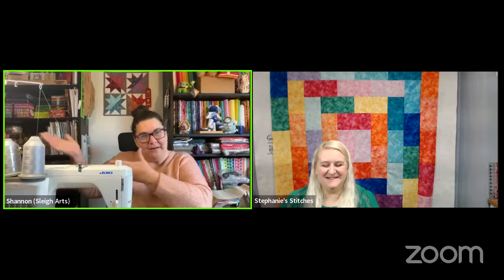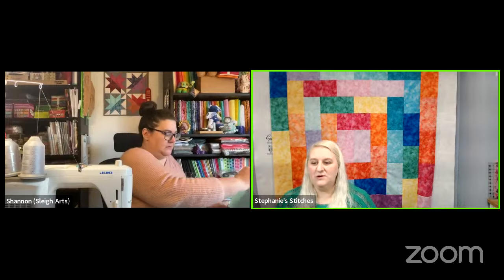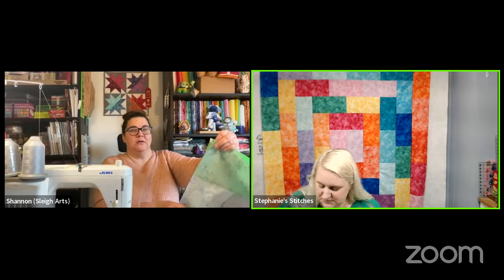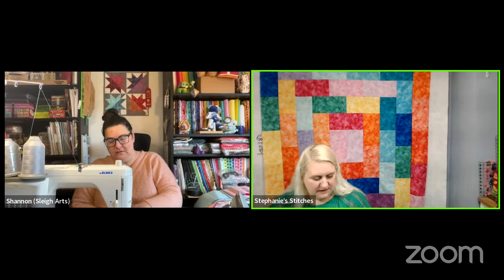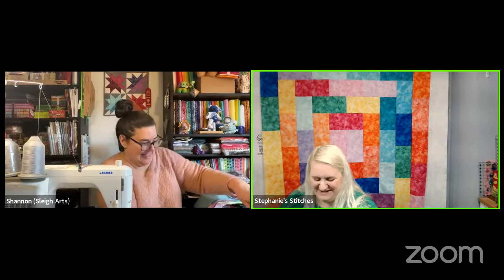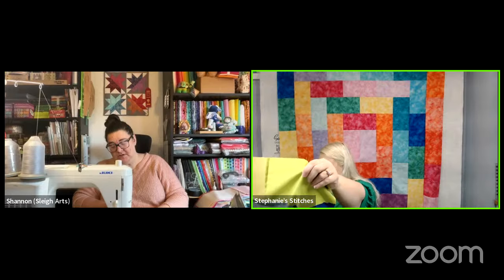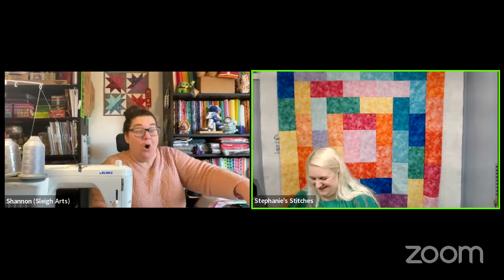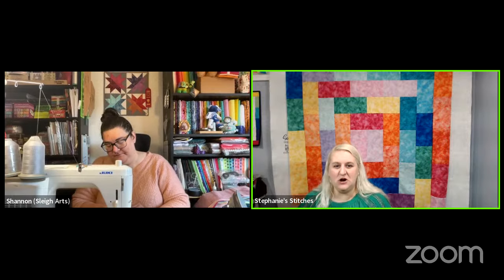Sunday Brunch - Episode No. 22 - Potato Chip Quilt w/ @StephaniesStitches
Super excited to have Stephanie joining me this morning! We'll be using Vegas Strips (6.5" x WOF fabric strips curated by the family behind @SewYeah) as we work up new quilt tops based on Stephanie's video tutorial that is well on it's way to being a viral sensation!

Prep your 6.5" x 12.5" pieces and sew along with us!

Accordion File Organizer

Half Square Triangle Deck

Quilt Builder Deck

Quilt Builder Deck #2

Acorn Easy Press Pen: StephaniesSupplyShop on Etsy
Hanging Hooks for rulers and such